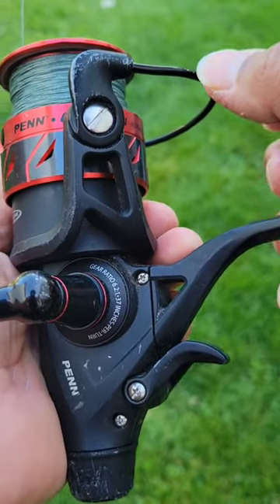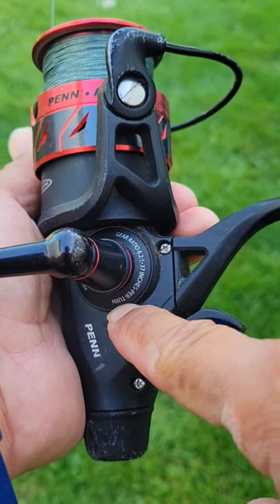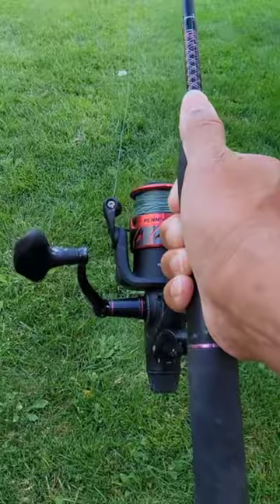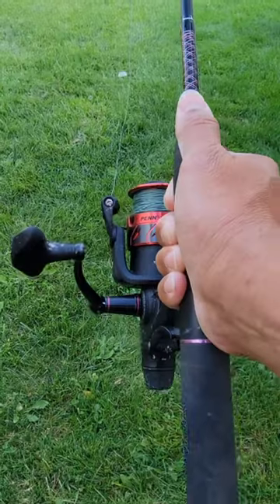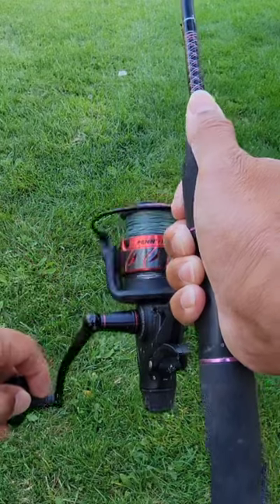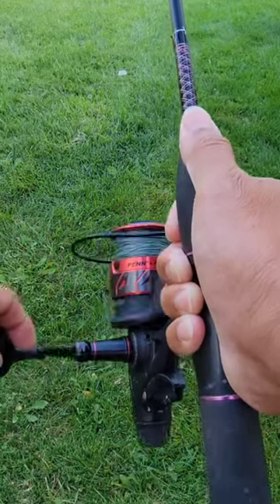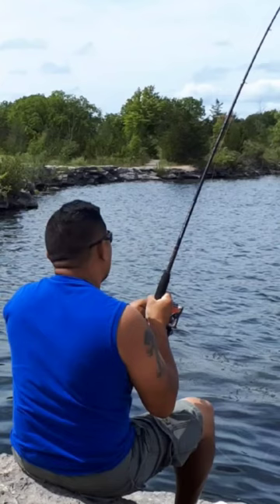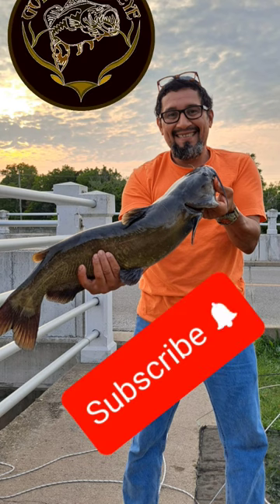What do the numbers on spinning reels mean? fishingreel 🎣